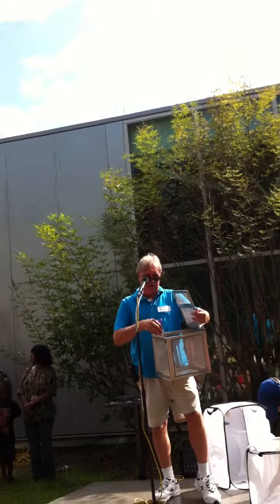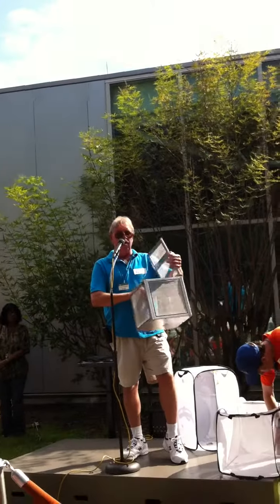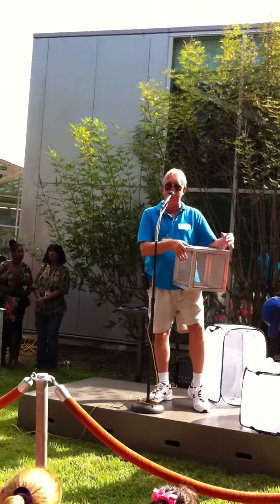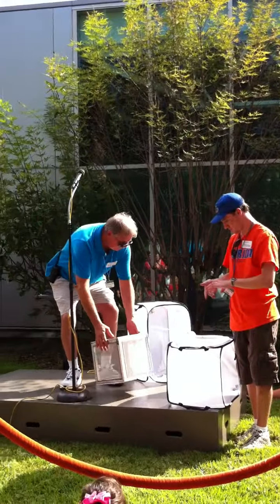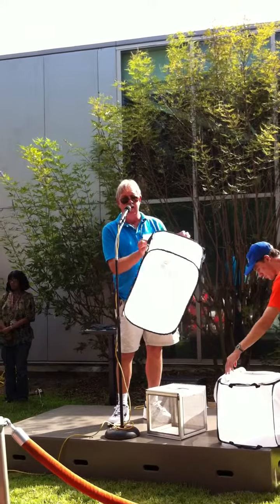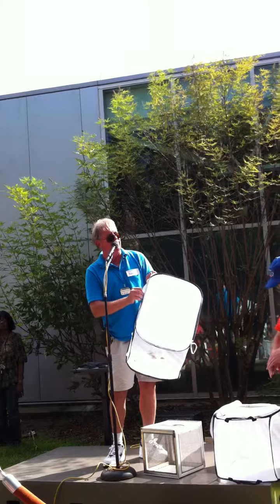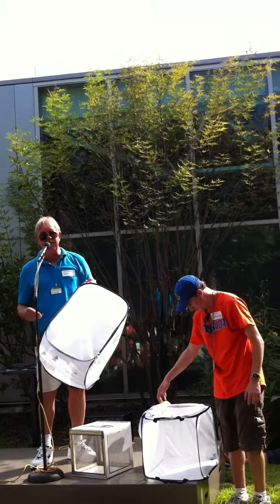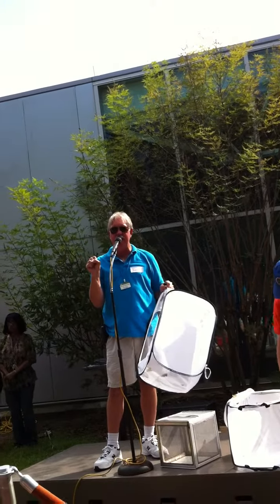The Story of the Royal Monarchs and Outdoor Butterfly Release!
Every Saturday at the Amazon Rain Forest Butterfly Exhibit at the University of Florida Museum of Natural History they do an afternoon Butterfly Release.  However, on this day which had a festival going on they did the release outdoors on the lawn in back of the exhibit for the public. The story of the Royal Monarch Butterflies and what attracts them during the Butterfly Release outside the Amazon Rainforest Butterfly Exhibit at the University of Florida. The Dayaway Travel Club recently visited Gainesville for a day trip including the Devil's Millhopper Geological Park, Satchel's Pizza and Salad Restaurant, and the Festival at the Cultural Center at the University of Florida Museum of Natural History.  You can view more Daytrips, Itineraries and Schedules